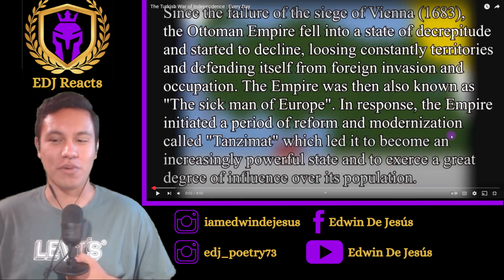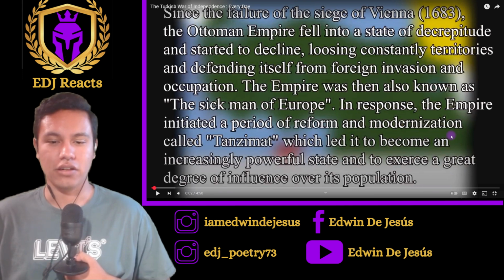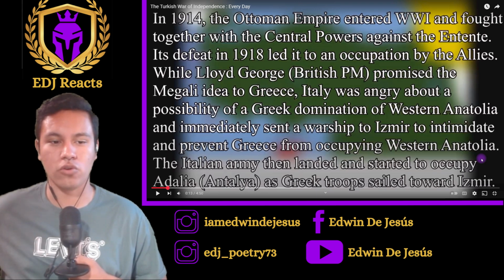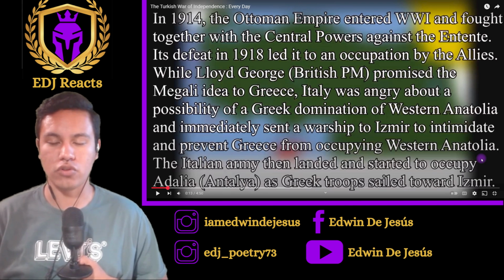The Turkish War of Independence : Every Day (Khey Pard reaction)